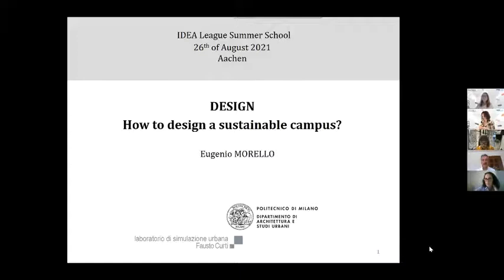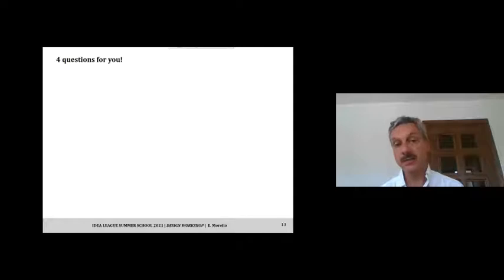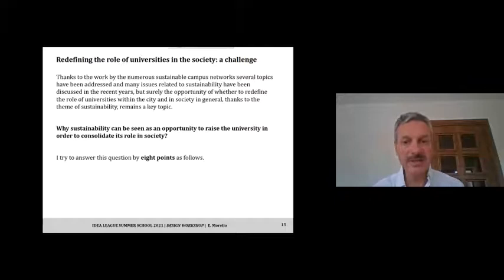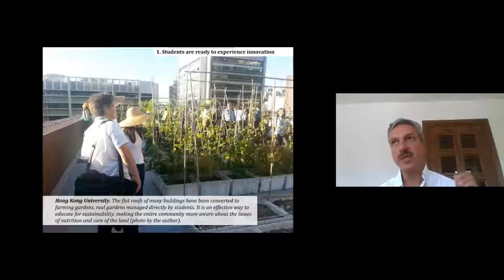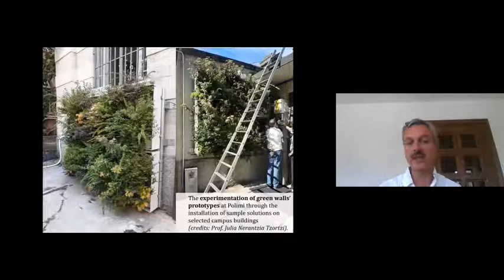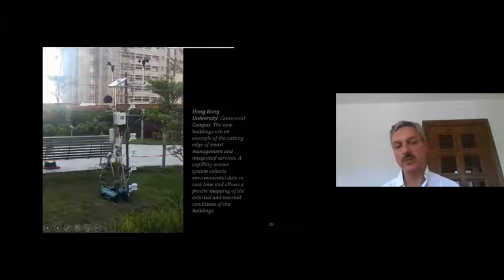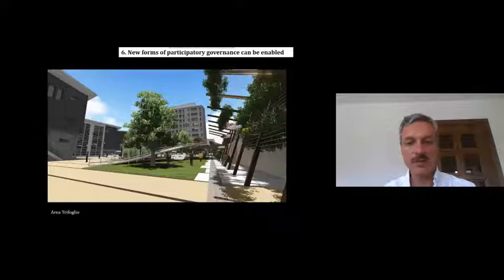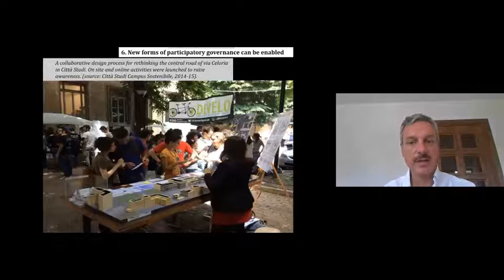IDEA League Summer School 2021_Climate Change and University Campuses_ Prof Eugenio Morello (PoliMi)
IDEA League Summer School – Climate Change and University Campuses
Climate Combat Lab (CCLab)
25-27 August 2021 (Online event)

Design workshop:
‘Green campus and nature-based solution’
Speaker: Prof Eugenio Morello / Politecnico di Milano, Department of Architecture and Urban Studies

Recorded on 26 August 2021

The spatial dimension of sustainability will be at the heart of the workshop. We will explore how the campus setting - that is, open spaces and buildings, infrastructure and furnishings - can offer the university community opportunities for better lifestyles and behaviours and support the path to adaptable and resilient campuses. In particular, the integration of green solutions and new technologies spread across the campus can increase both sustainability and resilience, especially as regeneration strategies applied to established university contexts. In addition to the physical layout of the campus, its location (for example, urban or not) plays an important role in the activation and deployment of exogenous resources to reduce their environmental impact and, even more, in providing ecosystem services to the urban environment, thus helping to improve overall urban sustainability.

Prof Morello is an architect by education. He is Associate Professor in Urban Design at Polimi and coordinator and research scientist at the Laboratorio di Simulazione Urbana Fausto Curti, Department of Architecture and Urban Studies (Dastu). Since 2017 he is the Rector’s Delegate for environmental sustainability and responsible for institutional projects towards a sustainable campus.

IDEA League Summer School – Climate Change and University Campuses is organised by RWTH Aachen University, Chair of Urban Design (Director: Prof Christa Reicher)
Summer school coordinator: Dr ir Ceren Sezer; organisation team: Caner Telli (MSc), Seher Ulusoy with support of Hanna Potulski  (MSc), student organisations Energybirds and Uni.Urban.Mobil (RWTH), GreenTU (TU Delft), IDEA League PoliMi student representative.